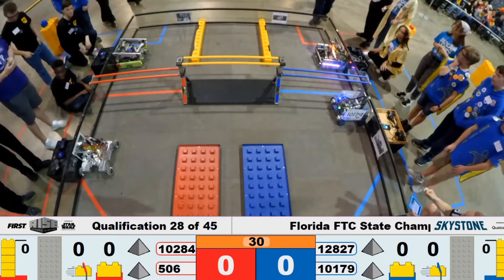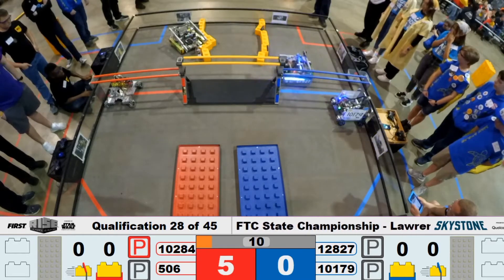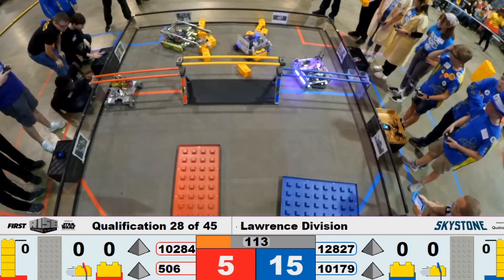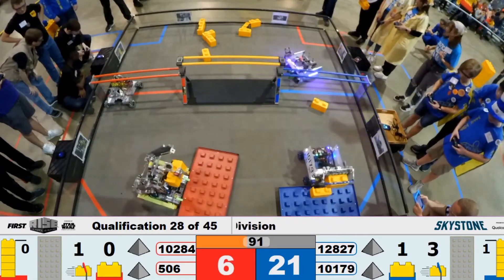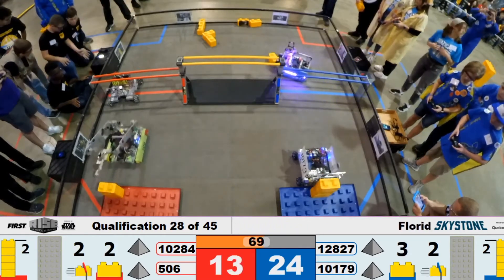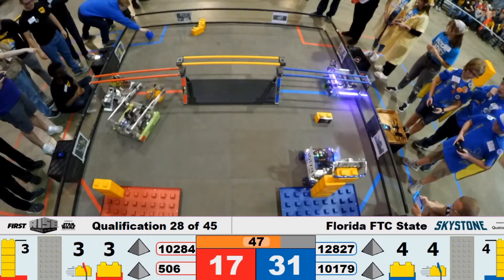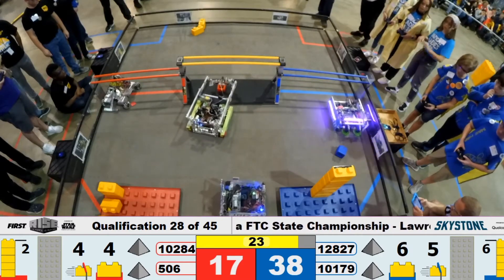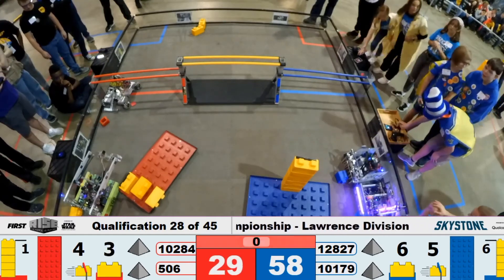Match 28 FTC Florida State Championship Lawrence Division 2020